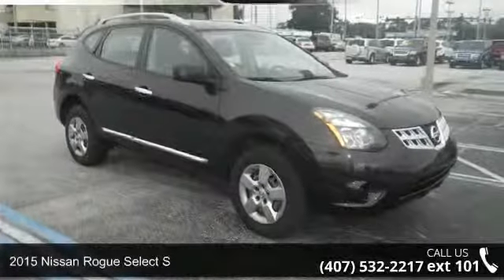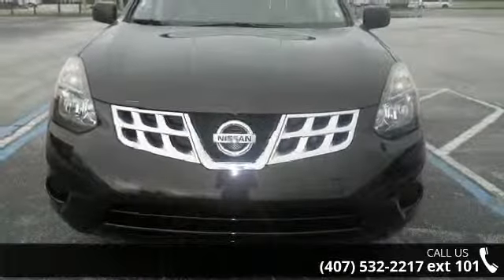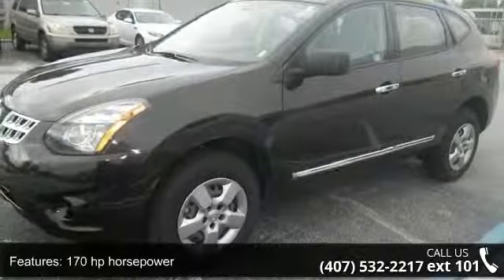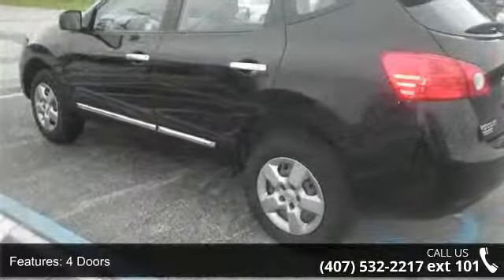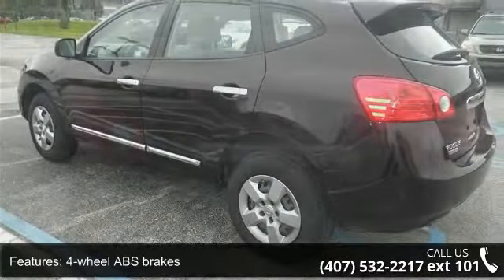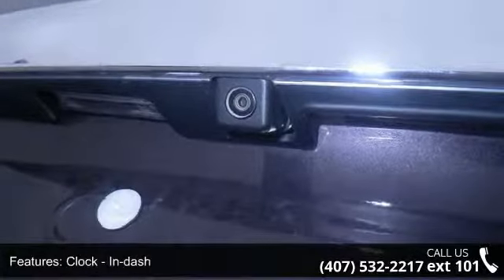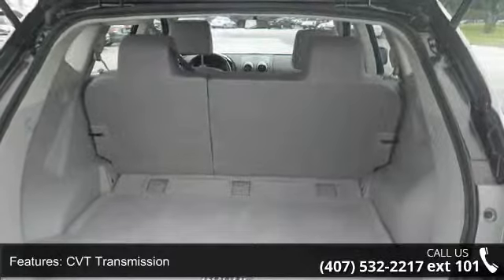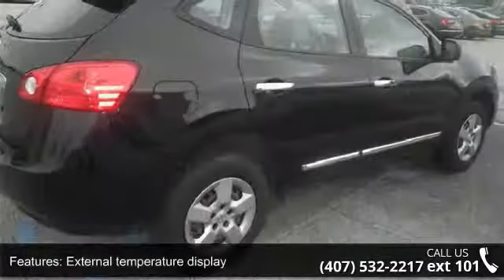2015 Nissan Rogue Select S - Orlando KIA West - Orlando, ...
Q-CERTIFIED 2yr/100,000 Mile Limited Powertrain, Full Safety Inspection, and FAST SERVICE. Switch to Orlando Kia - West! Get ready to ENJOY! Thank you for taking the time to look at this gorgeous 2015 Nissan Rogue Select. This wonderful Nissan Rogue Select is just waiting to bring the right owner lots of joy and happiness with years of trouble-free use. Q-Certified Pre-Owned means you not only get the reassurance of up to a 2 yr/100,000 mile limited powertrain warranty, but also a 150-point inspection/reconditioning, 24/7 roadside assistance, trip-interruption services, rental car benefits, and a complete vehicle history report.